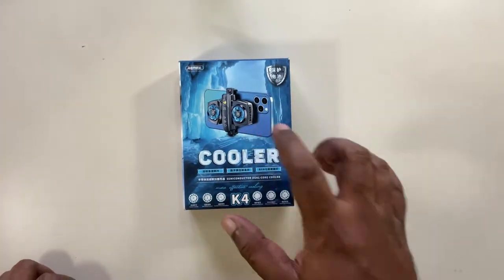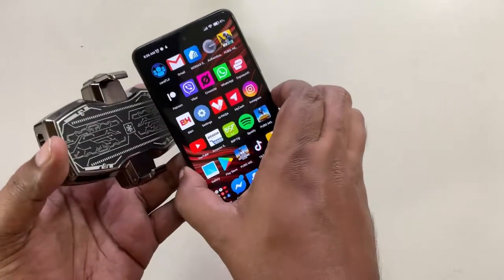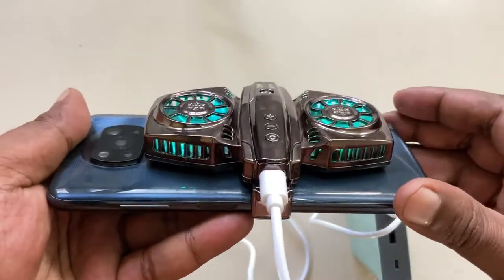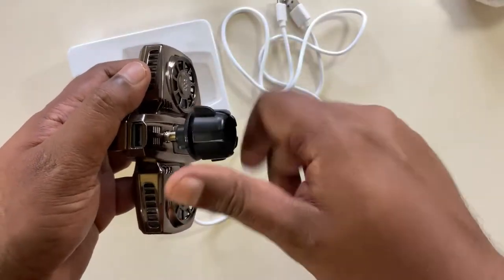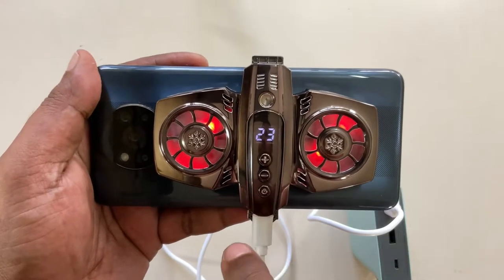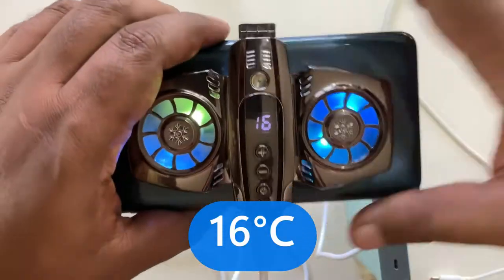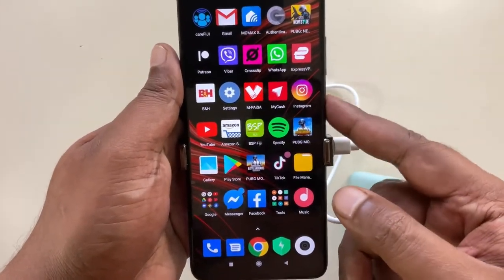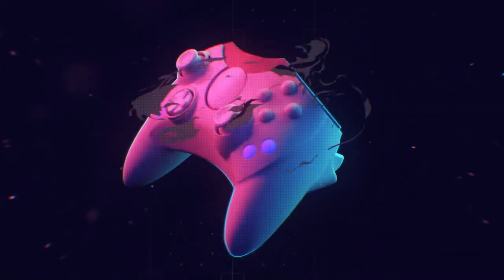PHONE COOLER - It really gets Cold!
This is a cool gadget to have around. This REMAX phone cooler is powered by advanced cooling technology keeping your smartphone cool when it starts to heat up.